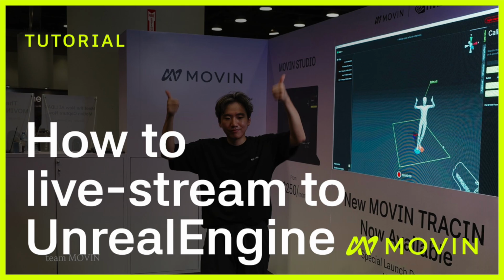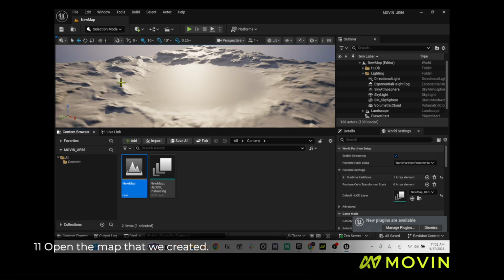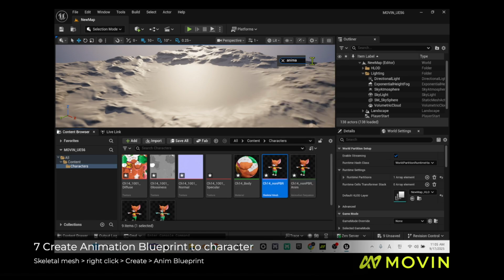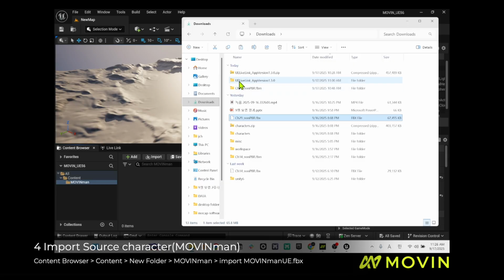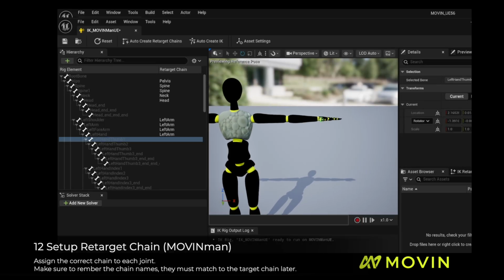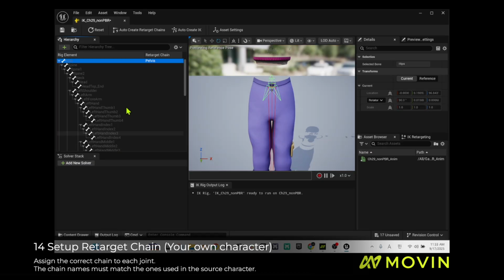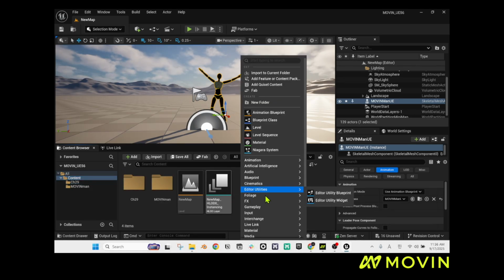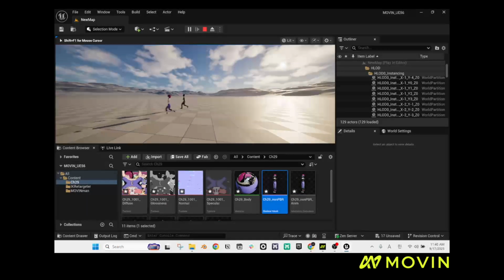MOVIN Tutorial | Live-streaming to Unreal 5.6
MOVIN studio app : v.1.3.0 / UE plugin : UE 5.6

**TIMELINE**
00:00 Streaming Setup
03:11 Case A : Retargeting in MOVIN Studio
           (When your character imports successfully in MOVIN Studio)
07:32 Case B : Retargeting in Unreal Engine
           (When your character import fails in MOVIN Studio)